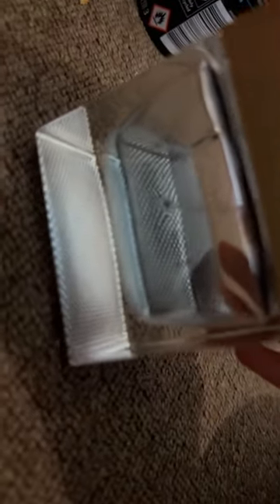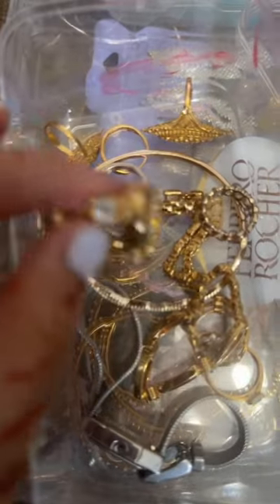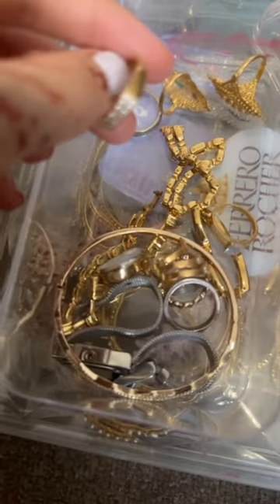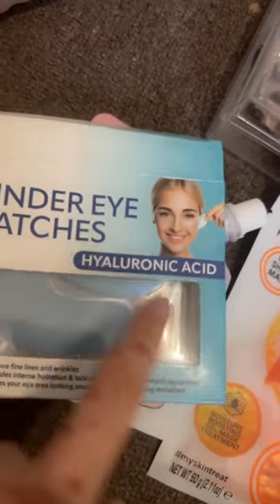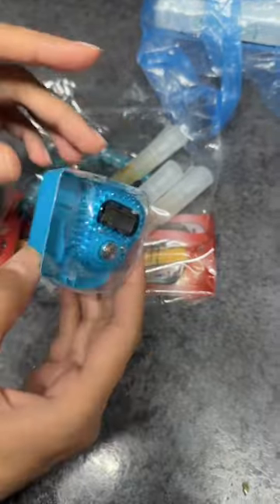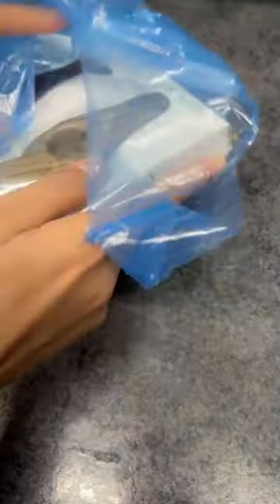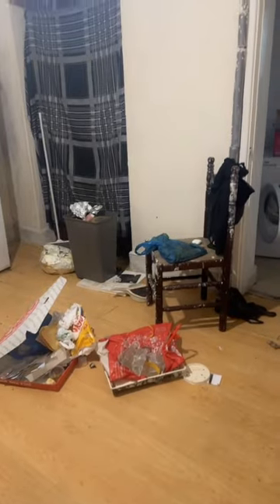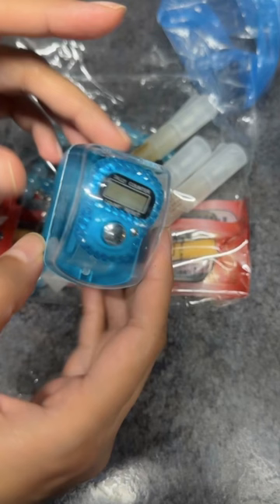Gifts from Saudi Arabia haul| Kitchen Under Construction